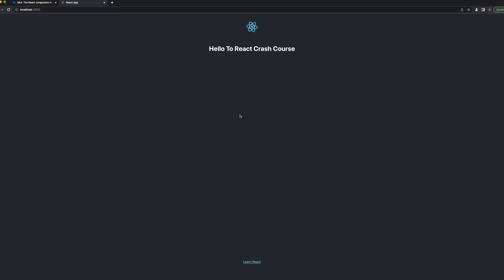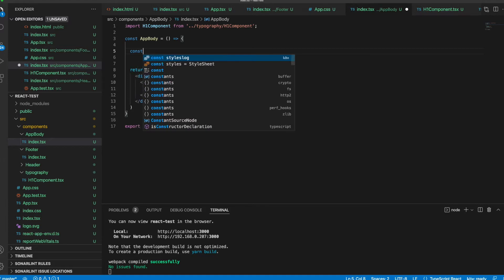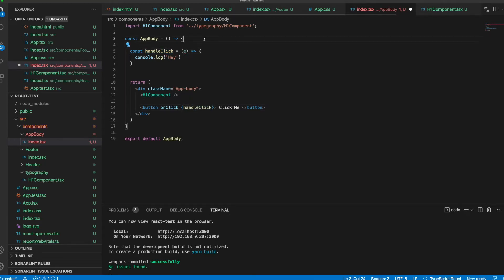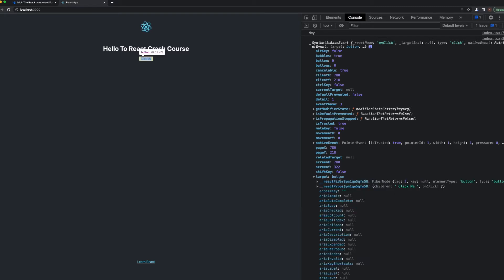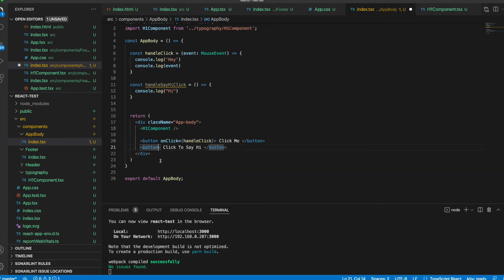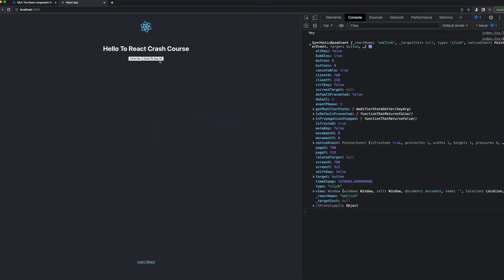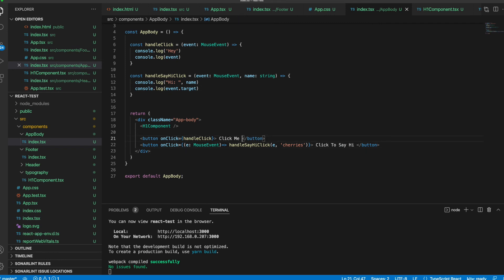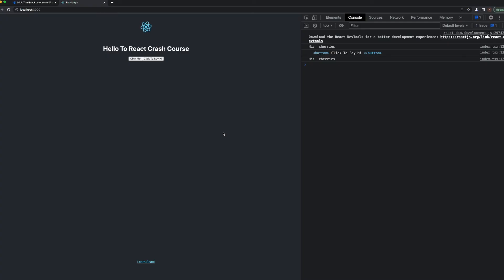React.js with Typescript Tutorial Series #6 : Using Buttons and Click Events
If you want to learn more about programming, please explore my free tutorials on medium

Please feel free to write if you experience any issues,